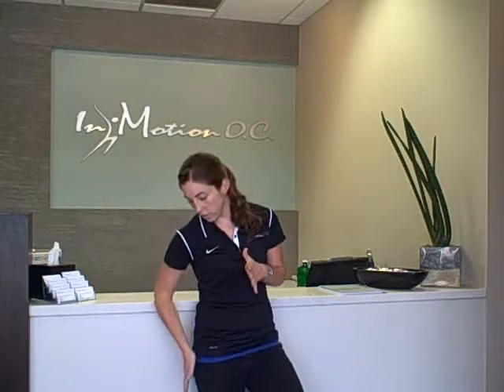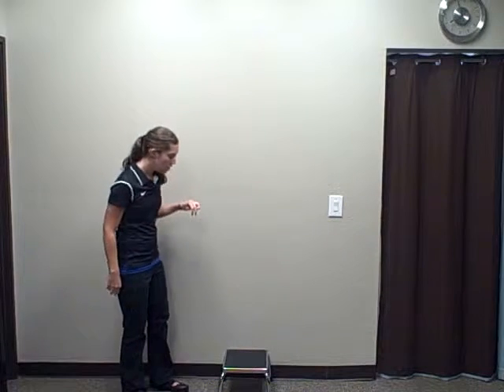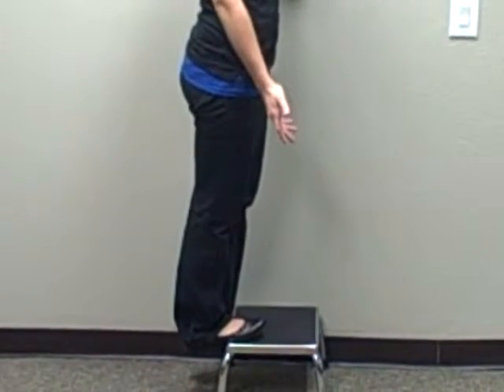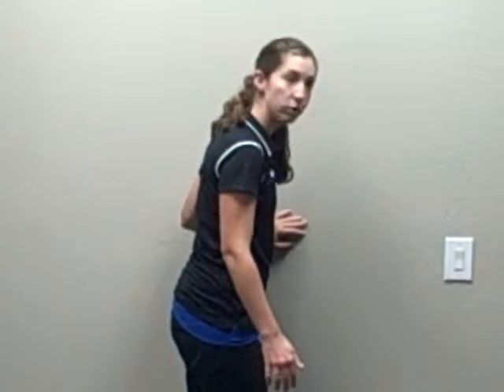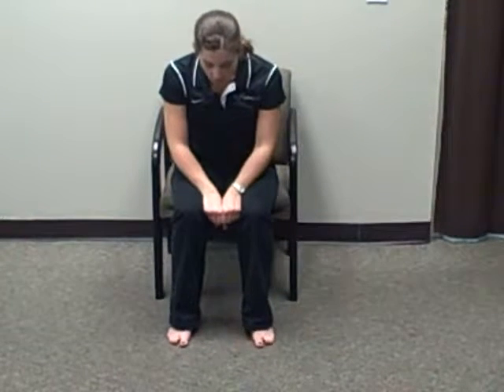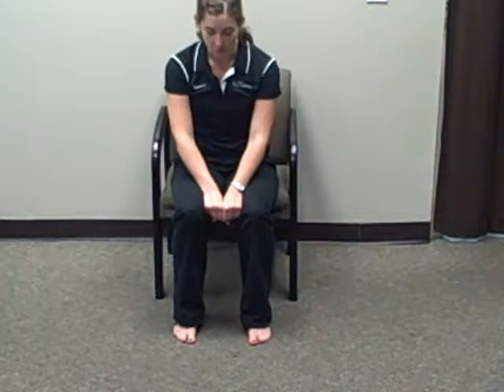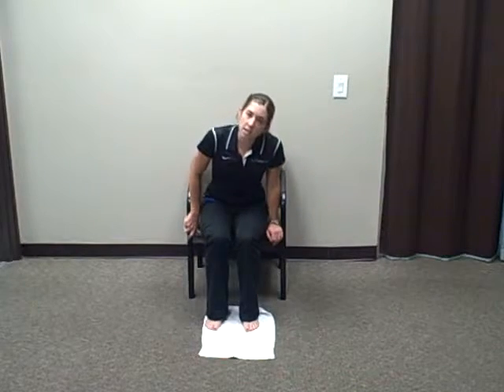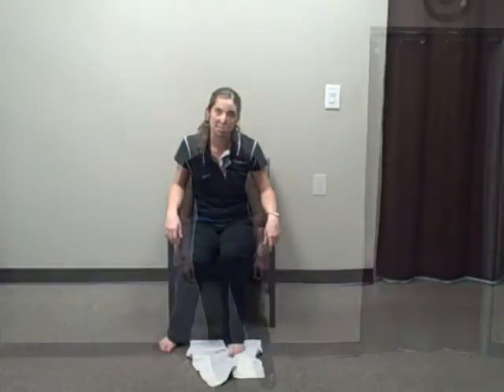Plantar Fasciitis by In Motion O C Physical Therapy